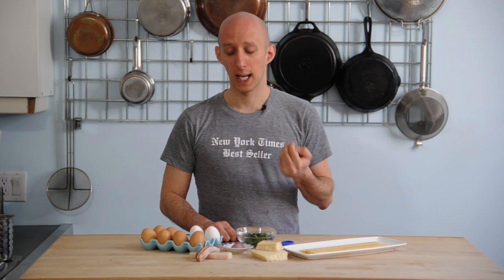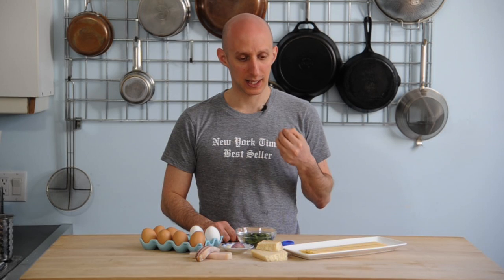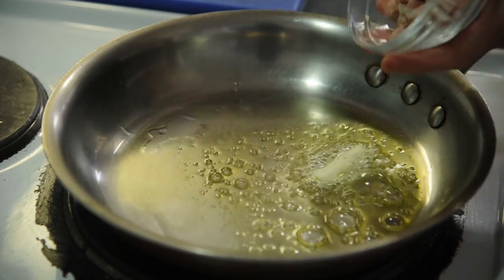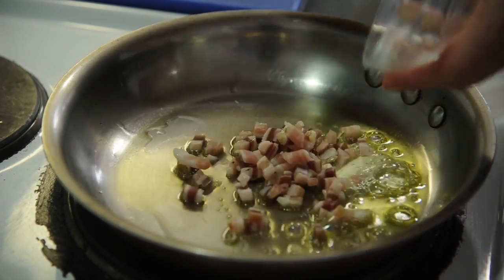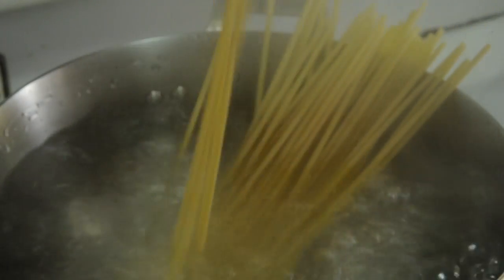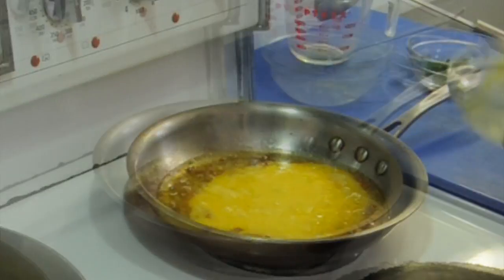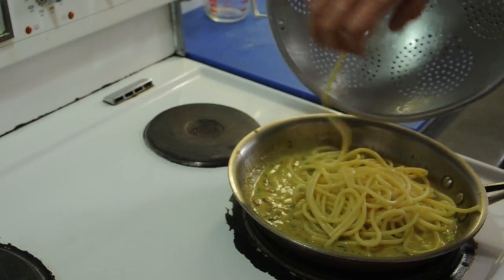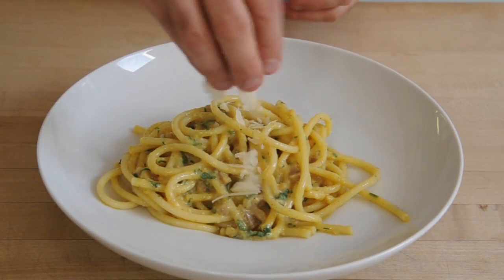Harbord Room's Pasta Carbonara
Our feast chef Corey Mintz finds the Toronto restaurant's recipe is not only delicious but easy too, because the key ingredients -- eggs, noodles, bacon, cheese -- are on hand in most kitchens.